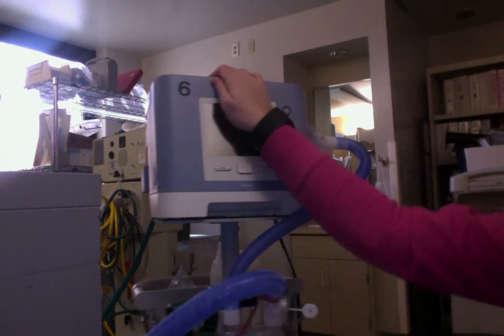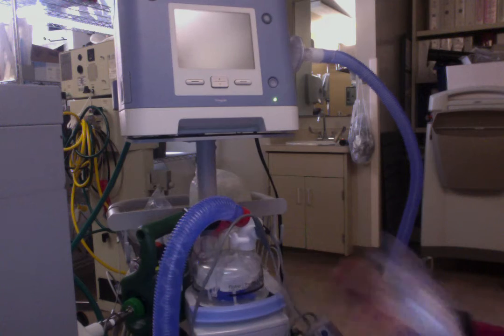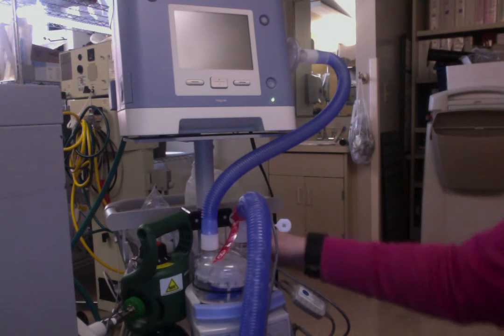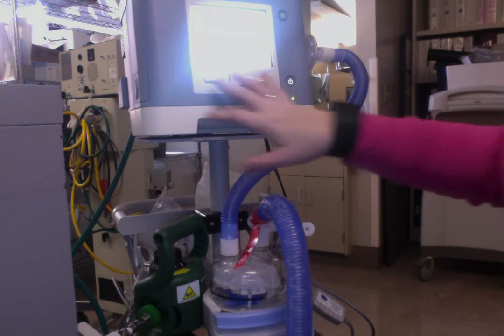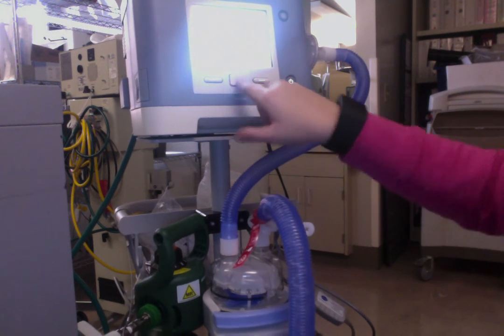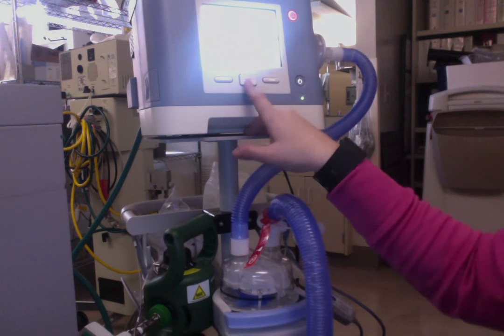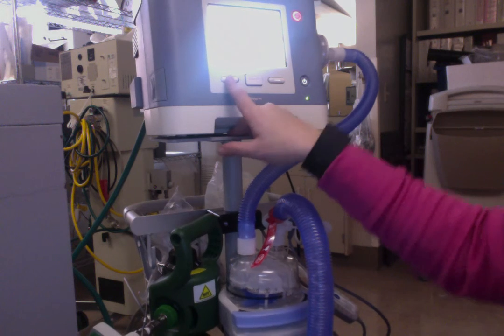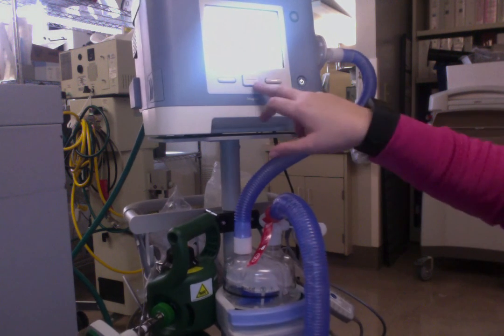BiPAP Check Off